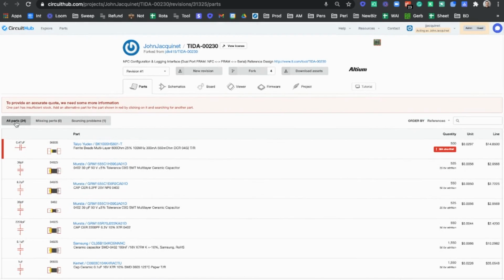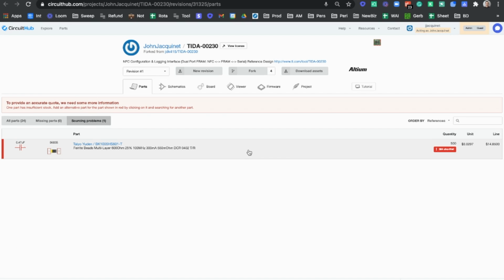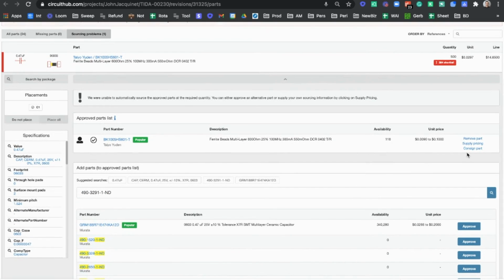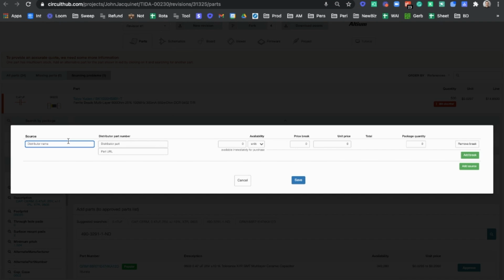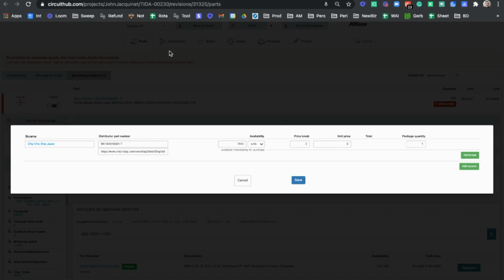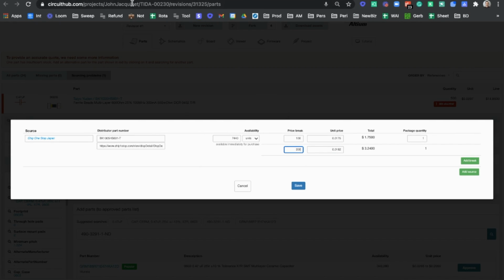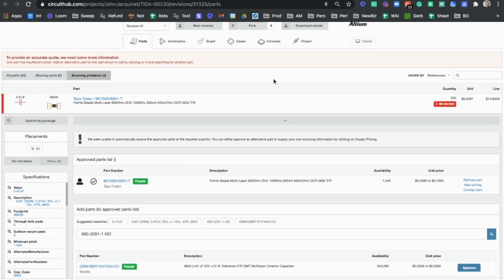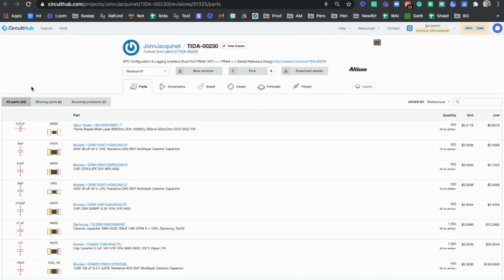Part Sourcing Issues | Getting Started with CircuitHub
In this tutorial, we go over how to handle part sourcing issues in the platform.